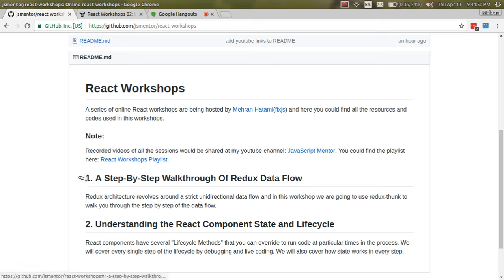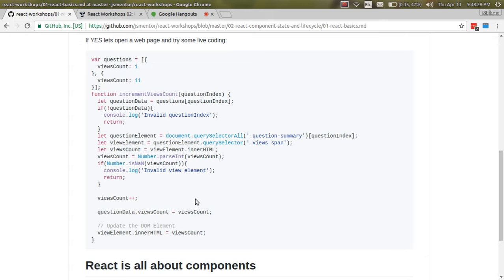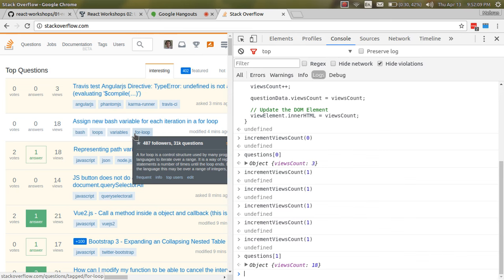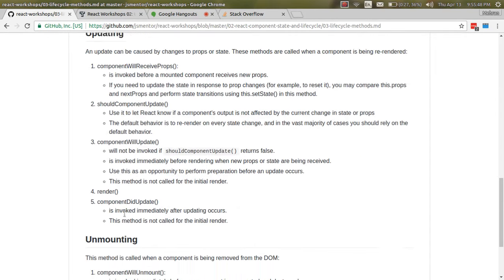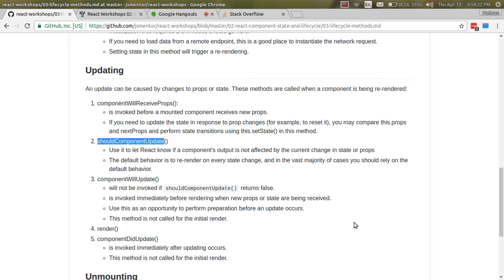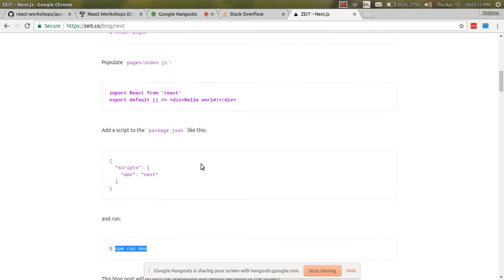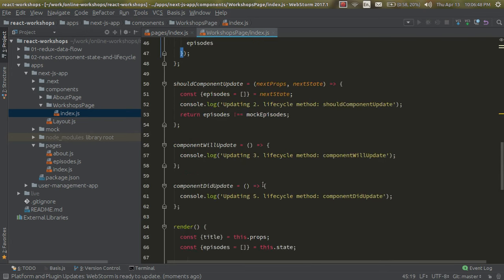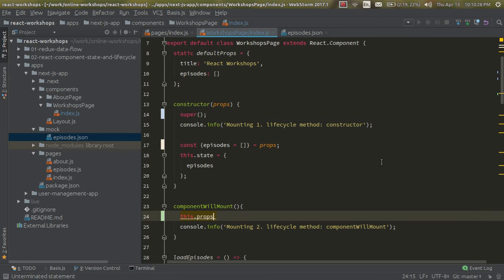React Workshops 02: Understanding the React Component State and Life-cycle (part1)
React components have several "Life-cycle Methods" that you can override to run code at particular times in the process. We will cover every single step of the life-cycle by debugging and live coding. We will also cover how state works in every step.